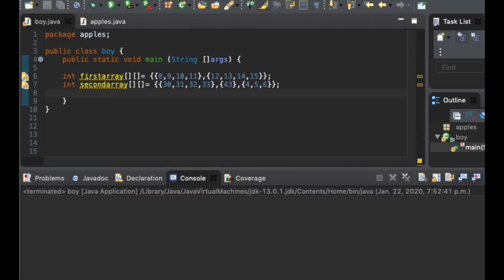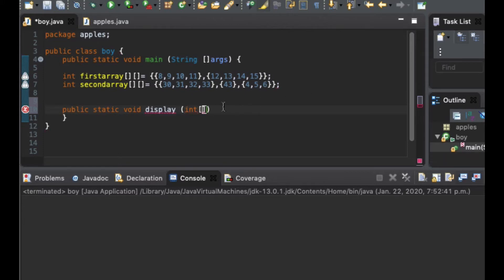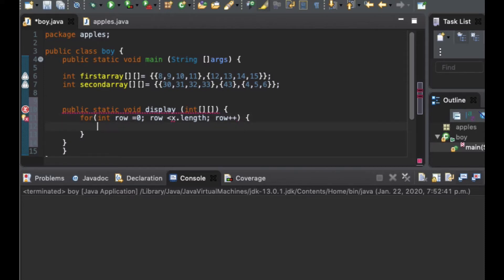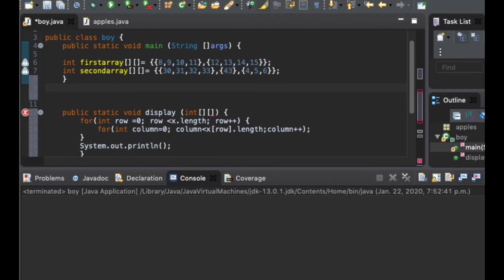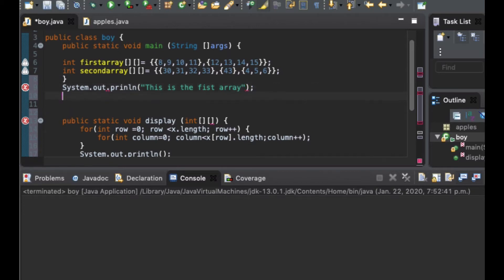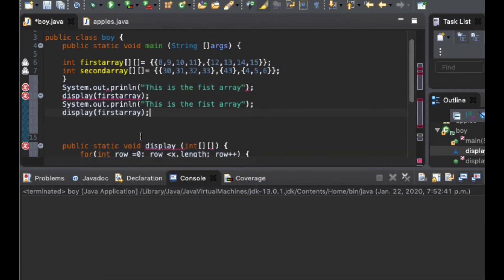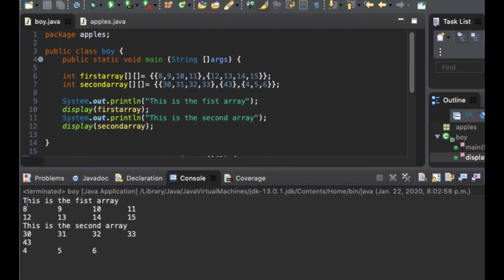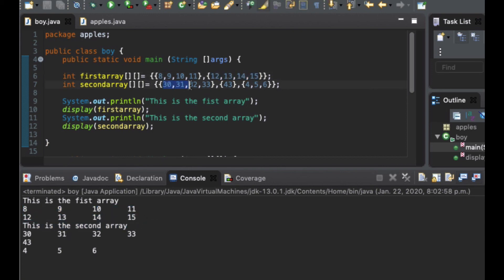Java Programming Tutorial - 34 - Table for Multi Arrays